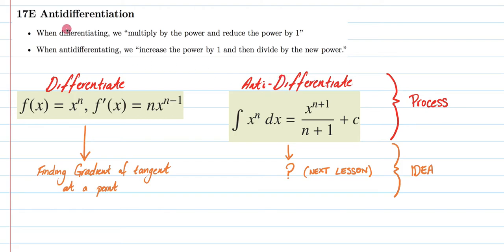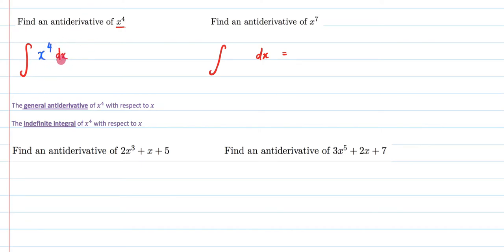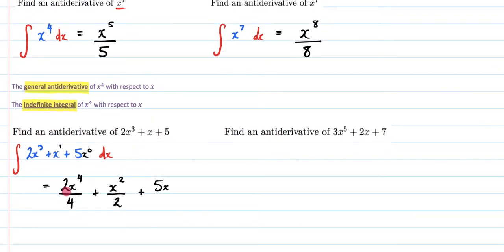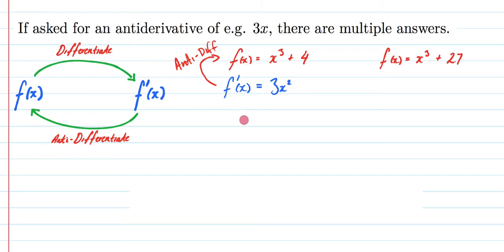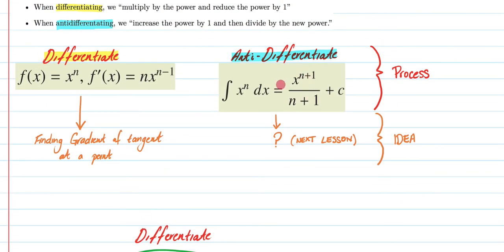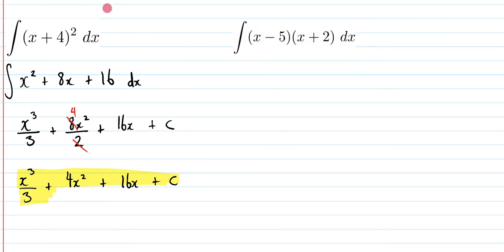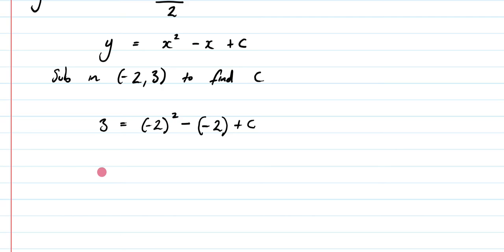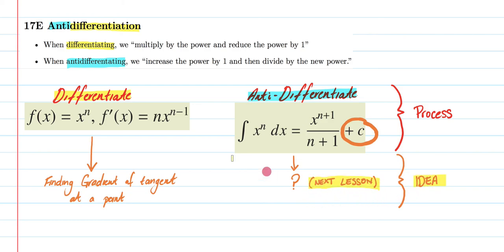Lesson 1: Anti-Differentiation